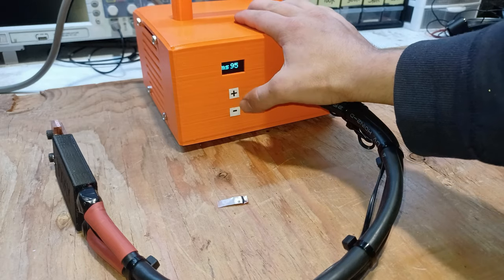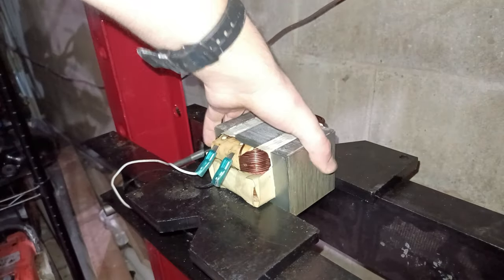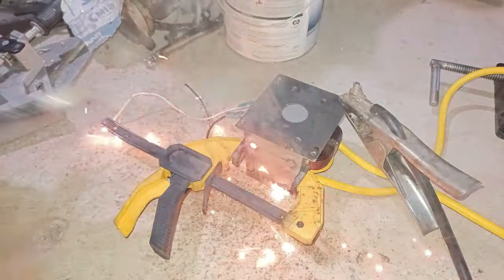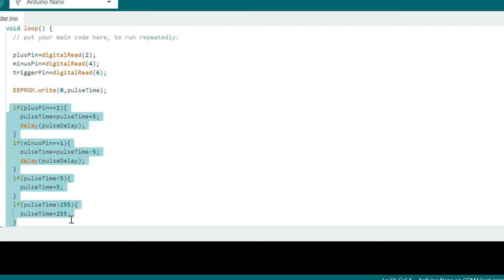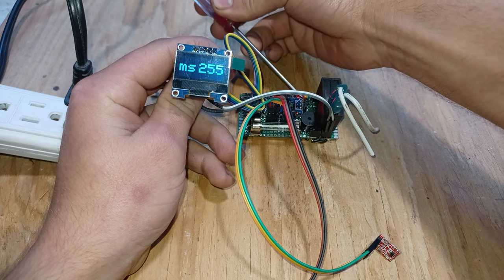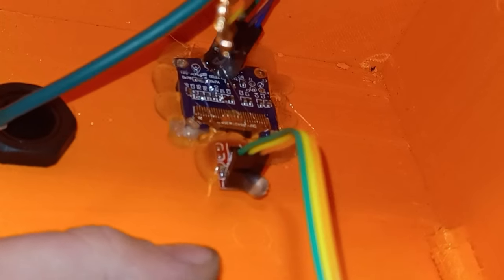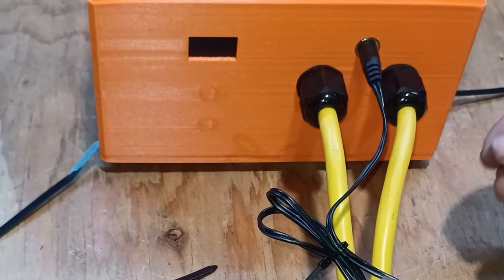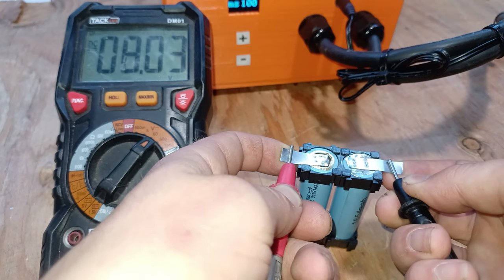Building a Spot Welder from a Microwave!?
Here are links for the primary parts used in this video:
► Spot welder pen (Amazon)
► Capacitive buttons (Amazon)
► Arduino nano (Amazon)